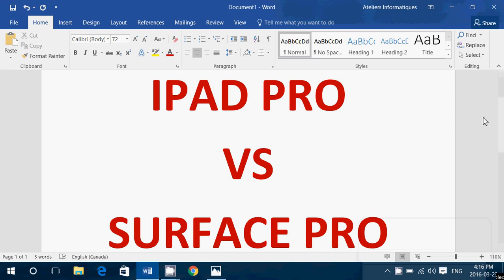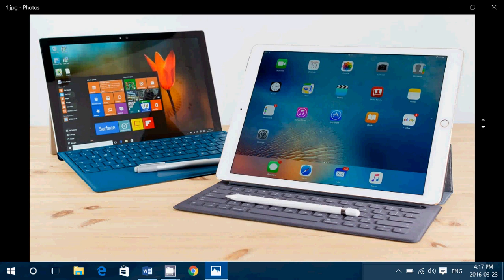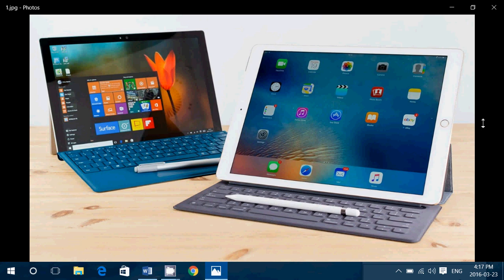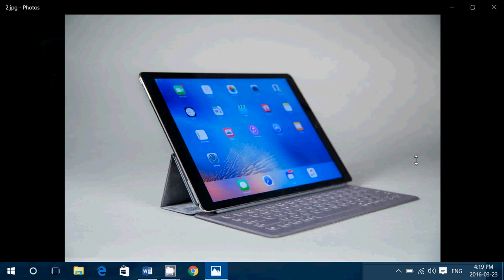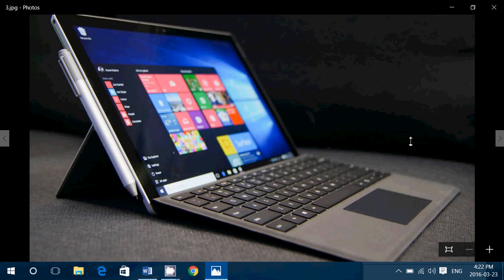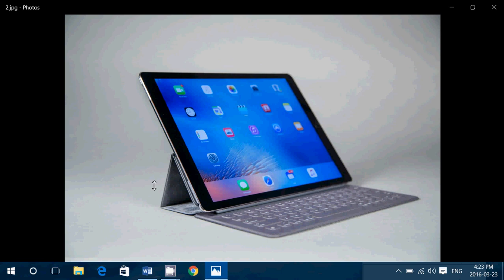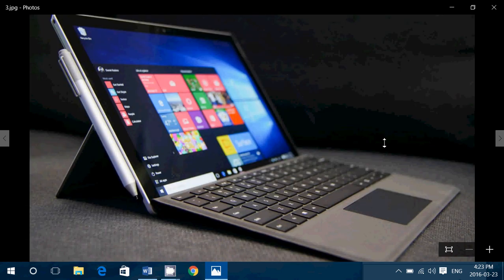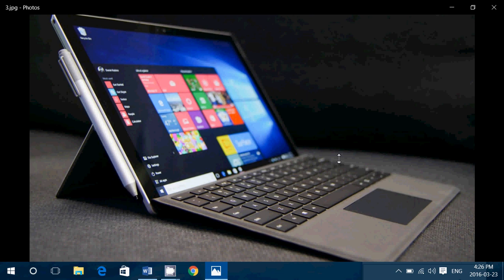Ipad pro VS Surface pro 4 tablet what is the best and what are the differences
Ipad pro VS Surface pro 4, what is the best and what's the difference ?